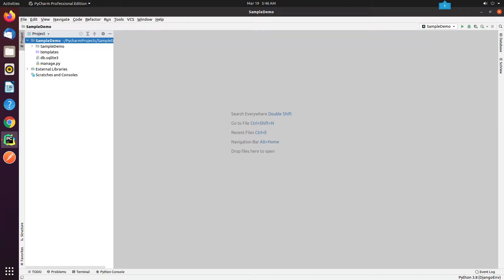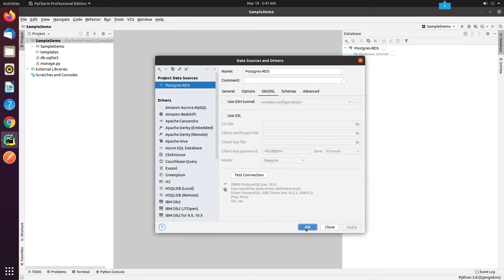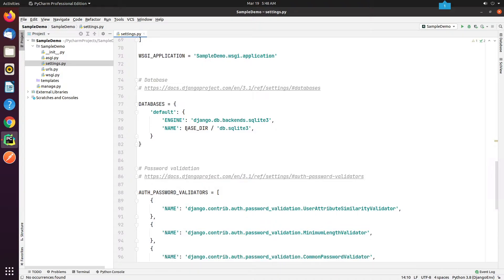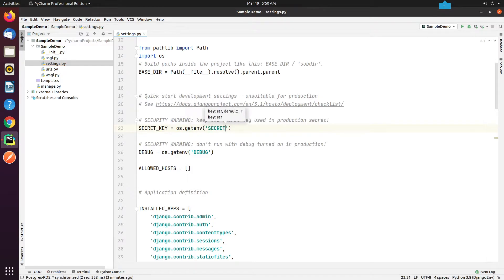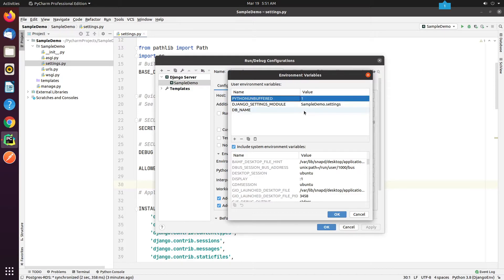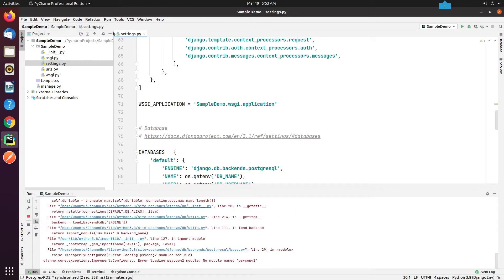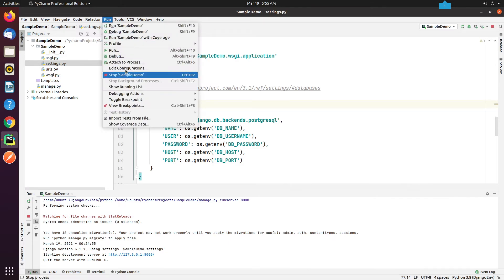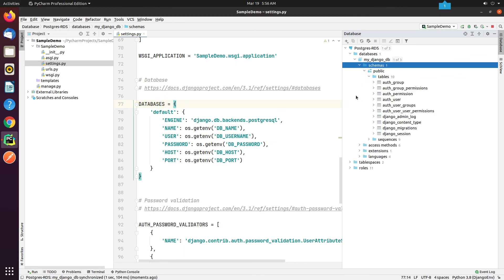Django Tutorial Series : Setup AWS RDS in PyCharm - Part 5